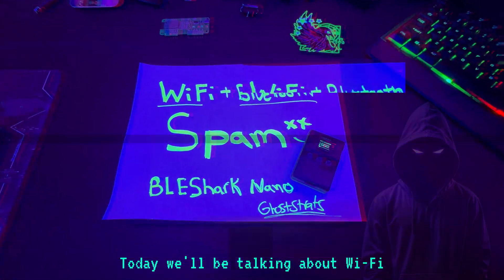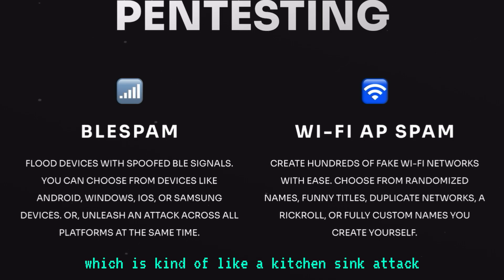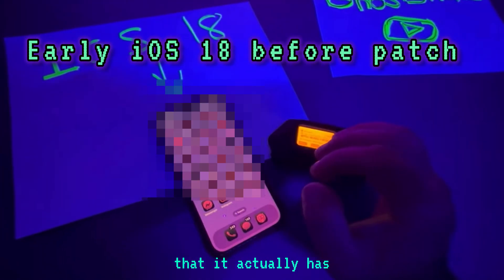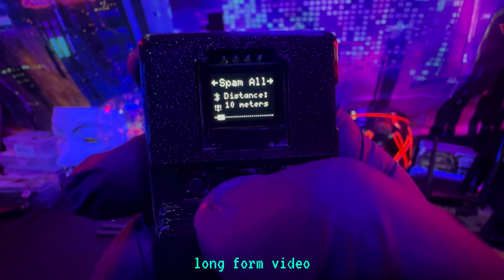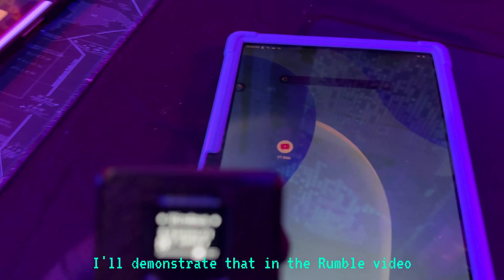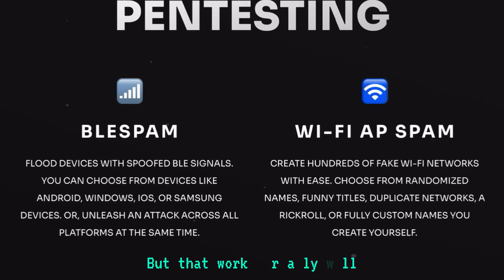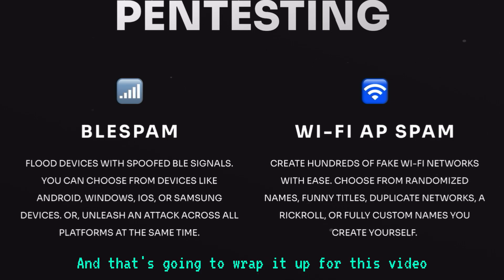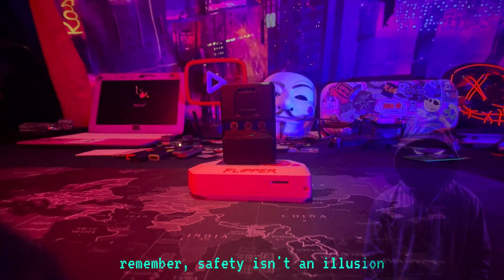Testing the BLEShark Nano: Bluetooth & Wi-Fi Spamming Features (Ethical Hacking)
In this video, I’m testing out the **BLEShark Nano**, a powerful ethical hacking tool designed for security assessments, penetration testing, and vulnerability research. Specifically, we’ll focus on demonstrating the **Bluetooth** and **Wi-Fi spamming** features of the device, which can be used to evaluate and analyze the security of wireless networks and devices.

The **BLEShark Nano** is a compact yet versatile device, capable of conducting a range of network attacks in a controlled, ethical manner. In this video, I’ll show you how the device performs when used to spam Bluetooth signals and Wi-Fi networks, helping to identify potential security weaknesses that could be exploited in real-world attacks.

- **Overview of the BLEShark Nano**: What it is, how it works, and its capabilities in ethical hacking.
- **Bluetooth Spamming**: How the BLEShark Nano interacts with Bluetooth devices and how spamming can be used to test device security.
- **Wi-Fi Spamming**: A look at how Wi-Fi networks can be disrupted or tested for vulnerabilities using the BLEShark Nano.
- **Ethical Hacking Principles**: Emphasizing the importance of using these tools for educational and legal purposes only.

**Why it’s important**: Tools like the BLEShark Nano can be incredibly useful for security researchers and ethical hackers who are working to identify weaknesses in networks and improve security. However, these tools should be used responsibly and ethically to avoid any negative consequences. Always ensure you're working within legal and ethical boundaries, and use these devices to help protect, rather than exploit, networks.